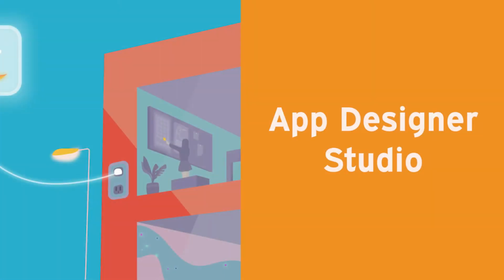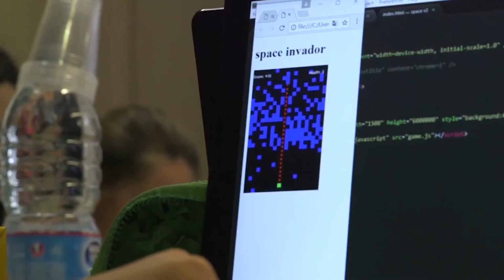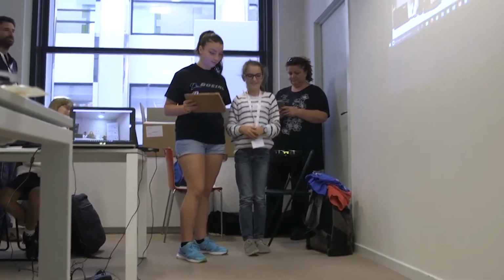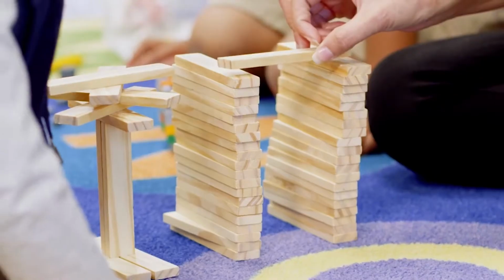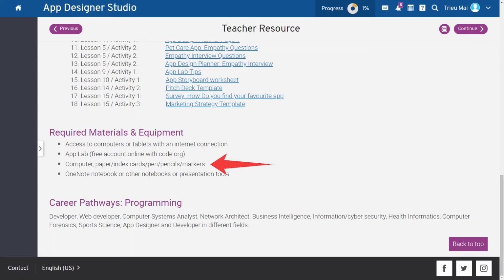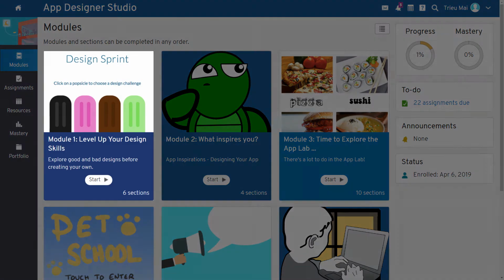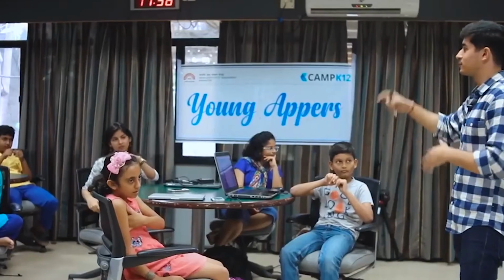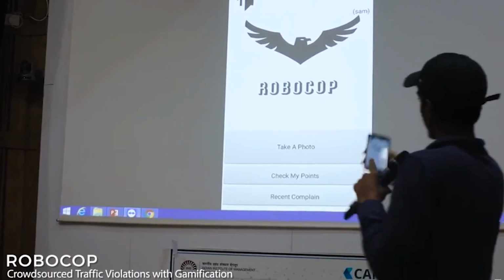App Designer Studio | Overview